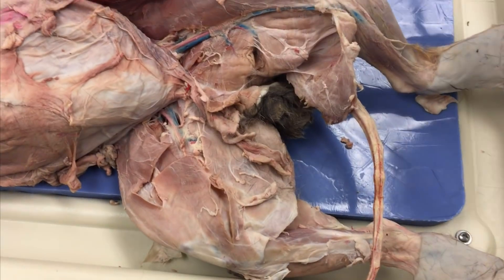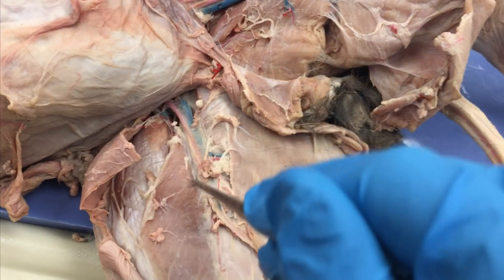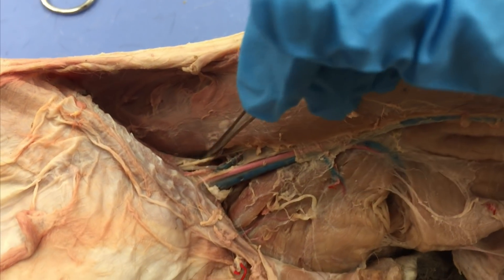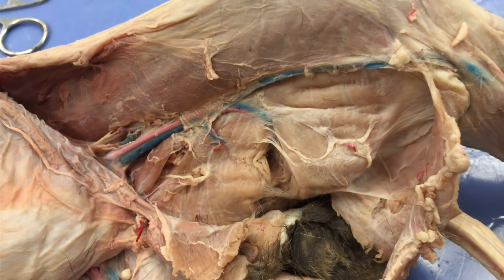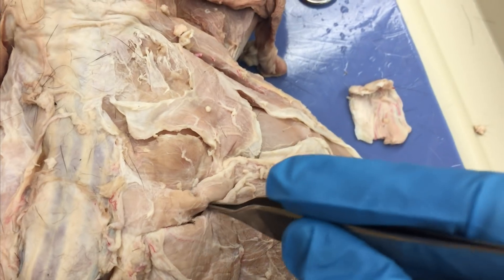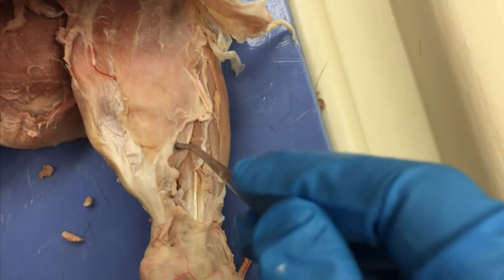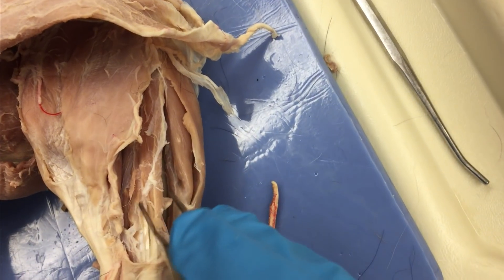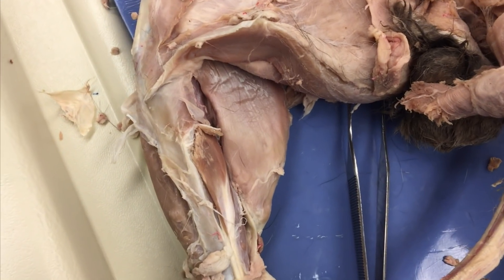Cat Leg Muscles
A brief review of the leg muscles we will be dissecting.

Please note the exact muscles we learn have changed since this video was made.